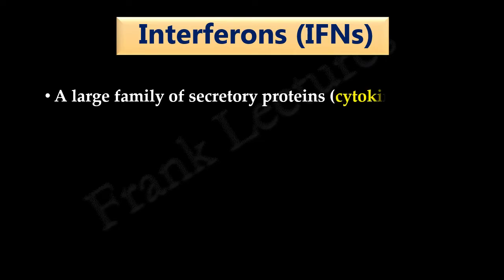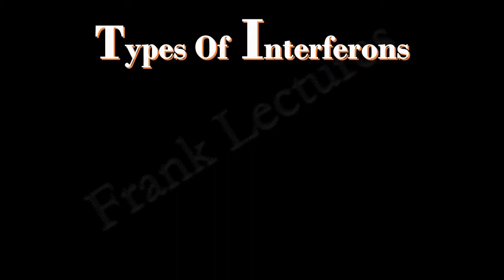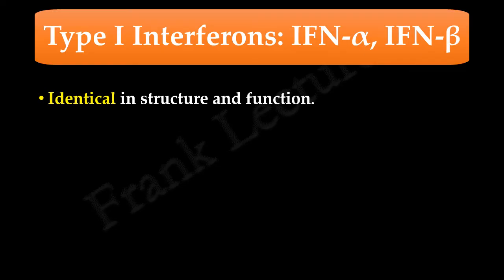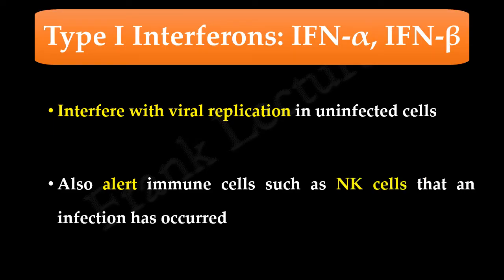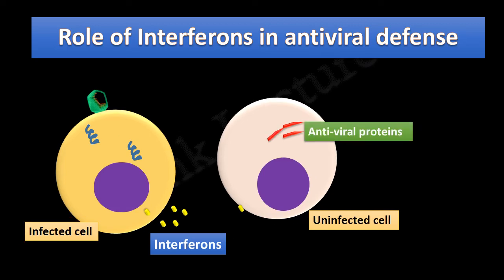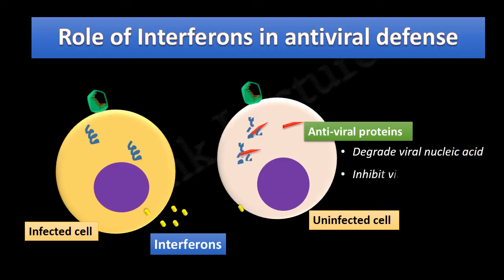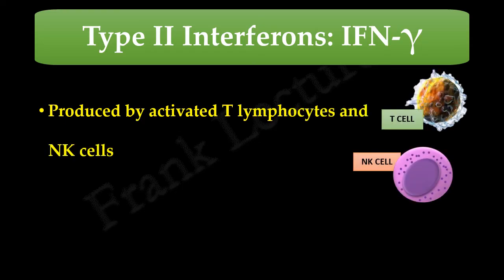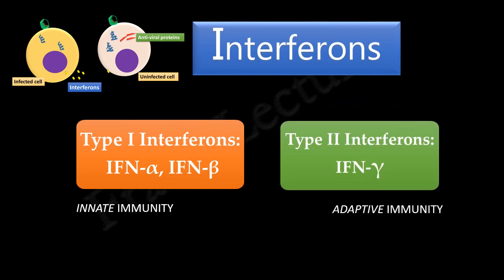Interferons: INF-α, INF-β and INF-γ (FL-Immuno/07)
In this video lecture, we will study in detail..
What are interferons?
 Types of interferons.
INF-α, INF-β and INF-γ
Function of interferons.
Role of interferons in antiviral defense.